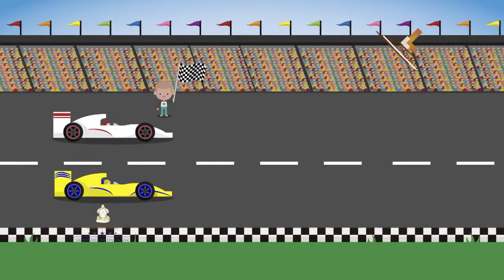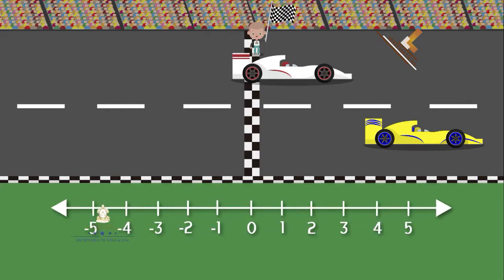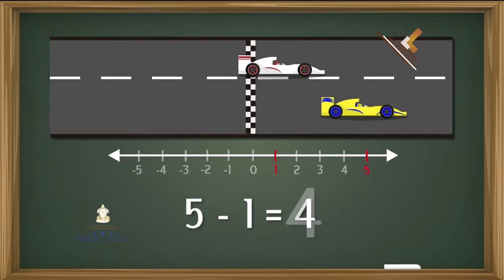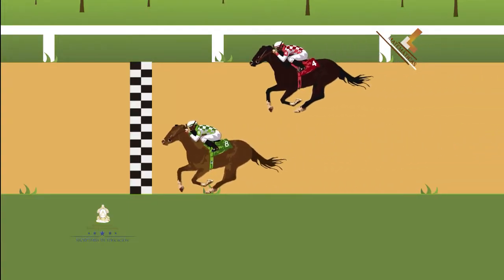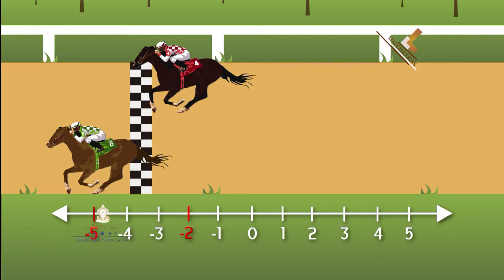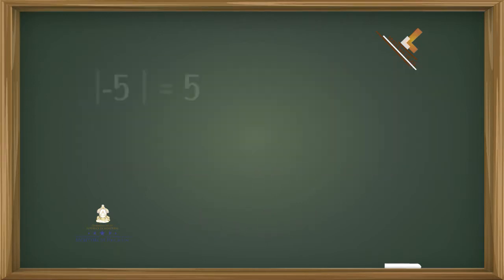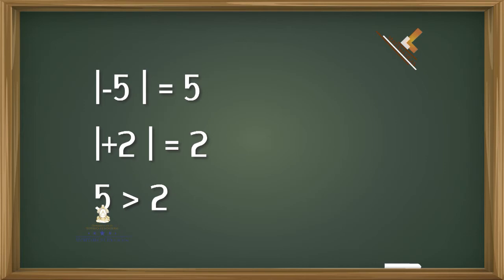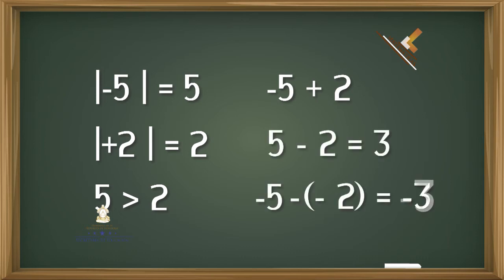#3 Tienes que avanzar, 7.º Matemáticas Lección Educativa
Campo del conocimiento: 7.º Matemáticas
Bloque: I Números y operaciones
Número de Secuencia: 2
Nombre de la Secuencia: Lo imposible se hace posible
Número de programa: 3
Nombre del programa: Tienes que avanzar

Recuerda ¡La Educación es el Camino a la Felicidad!
STVE Telebásica "Transformando la nación con mejor educación" Secretaría de Educación